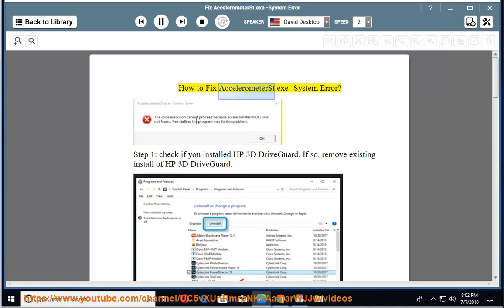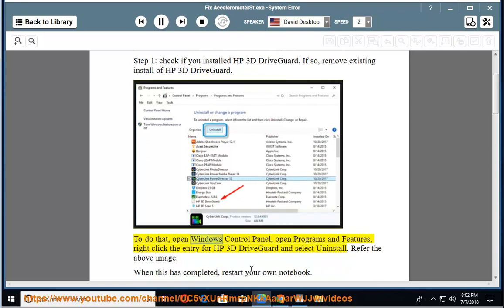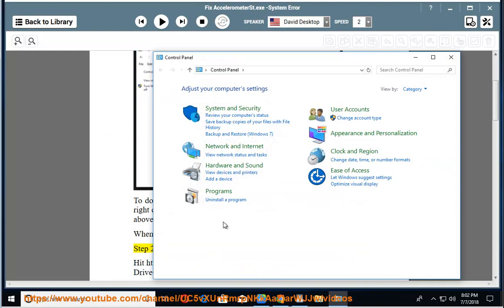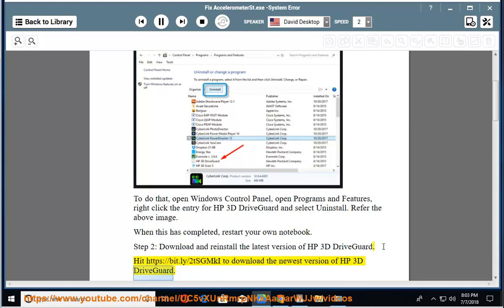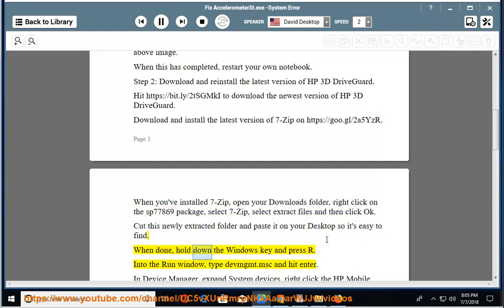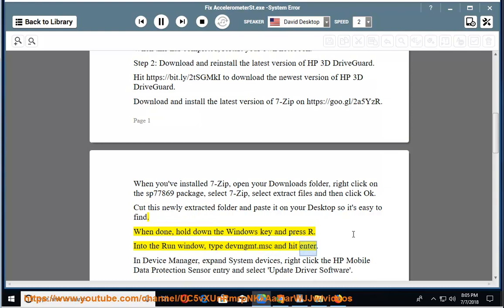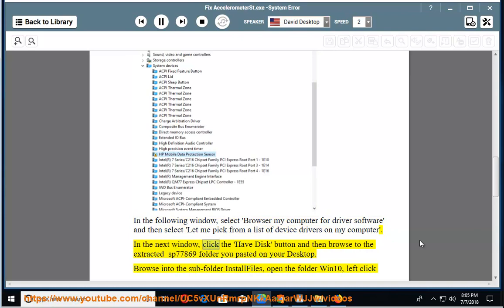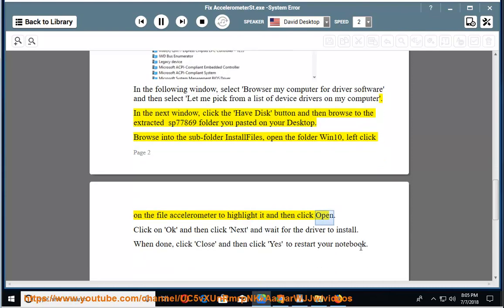Fix AccelerometerSt.exe - System Error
Here's how to Fix AccelerometerSt.exe - System Error. Learn more?

Fix Error BC-127 while logging into Overwatch
Fix bcrypt.dll is missing in Windows 10
Fix Internet Explorer crashed due to iertutil.dll